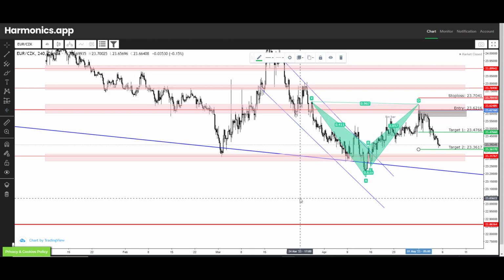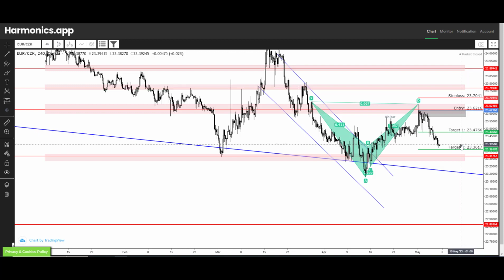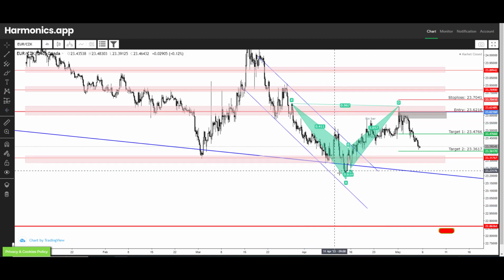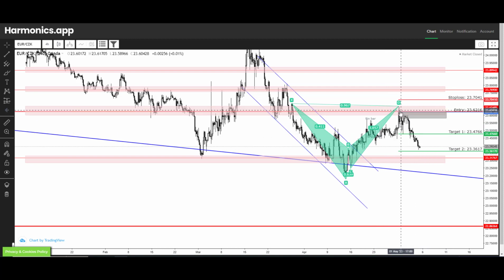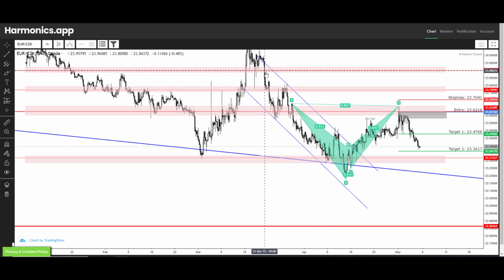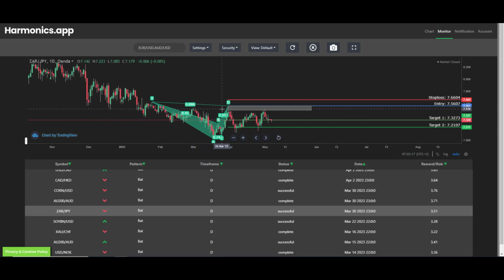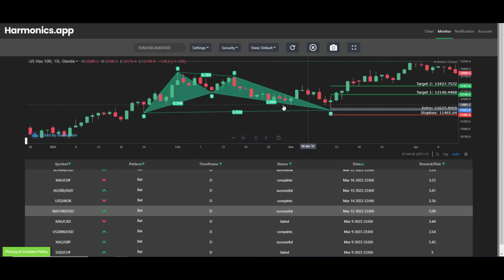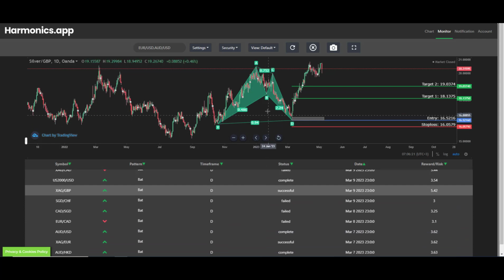How to pick Bat Pattern - Example - EURCZK Bat pattern Analysis